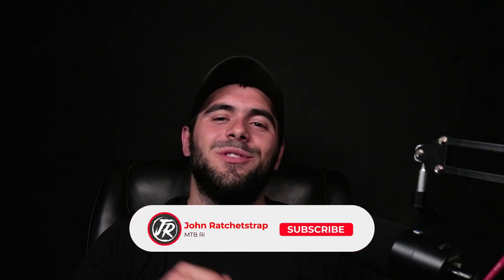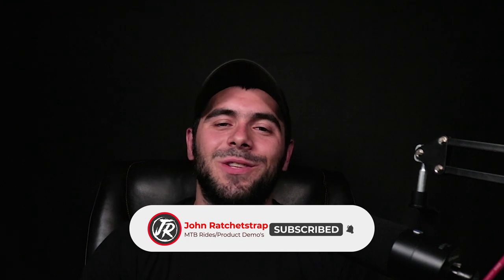WHICH MAXXIS TIRE SHOULD YOU BUY?!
Today, I show you how to choose a Maxxis tire.

Maxxis Minion DHRii

Looking for more videos from John Ratchetstrap?  Check out these playlists!
Mountain Biking - shorturl.at/xAEN6
MTB Repairs - shorturl.at/mnNW9
MTB Product Demo & Review - shorturl.at/xCEHT
Product Demo & Review - shorturl.at/dstE8